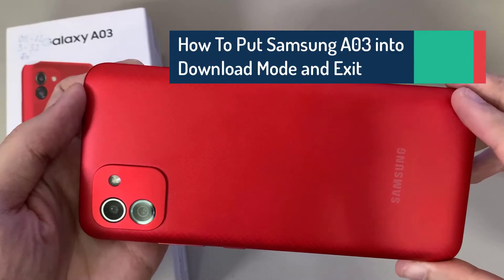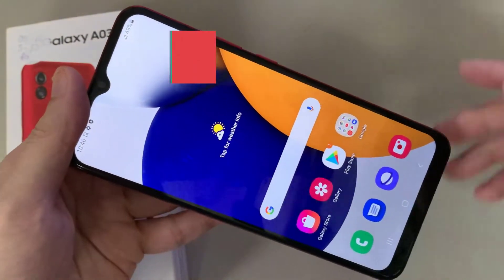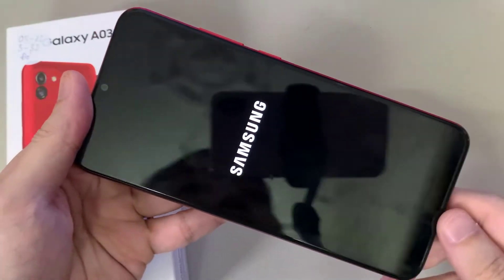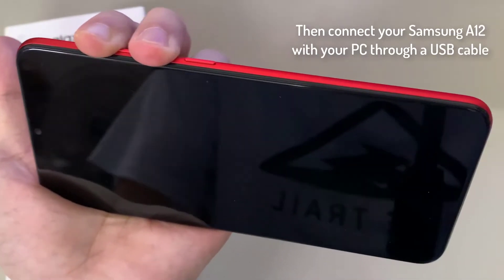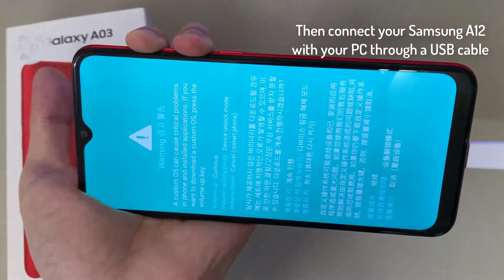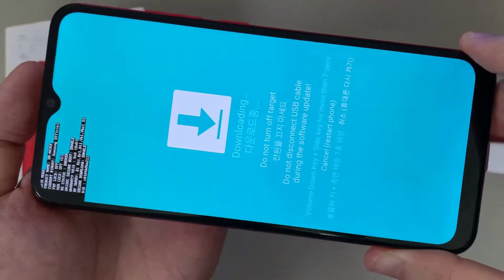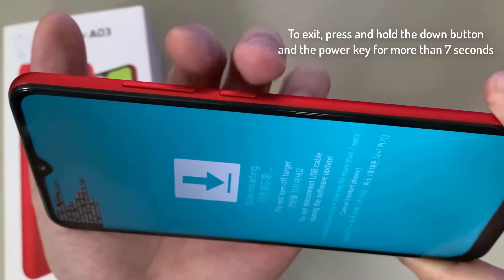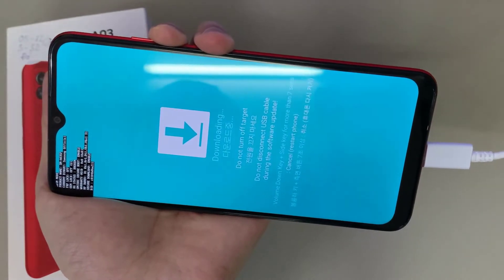How to put Samsung A03 into download mode and exit download mode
In this video, i am actually going to show you how to put your samsung galaxy a03 into download mode and exit download mode.